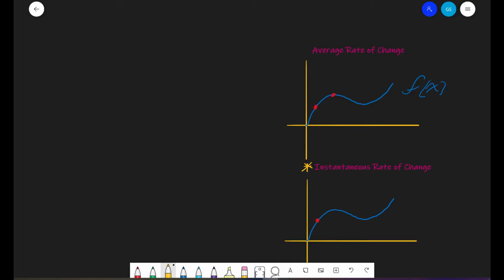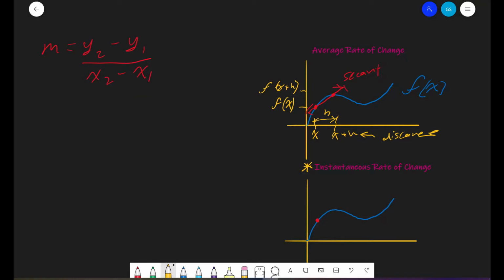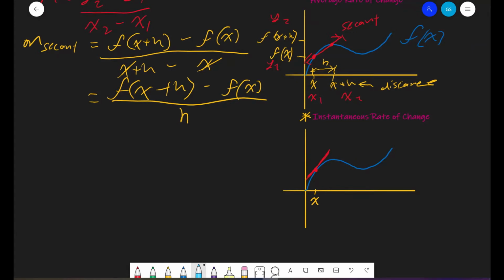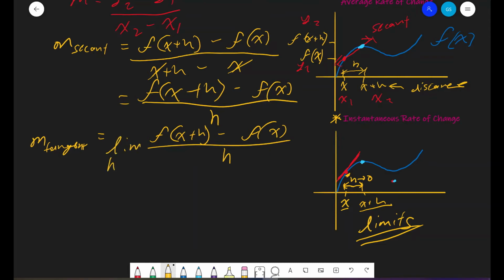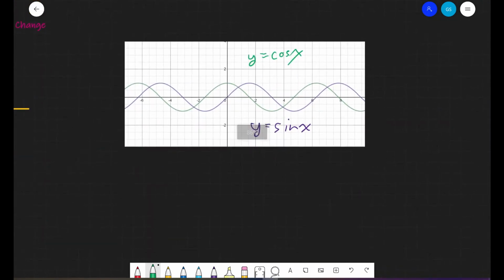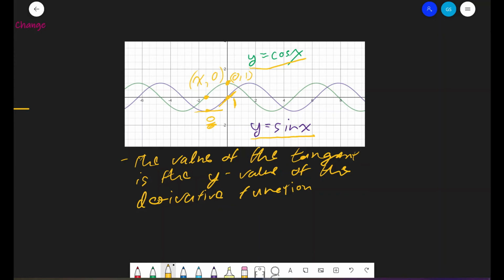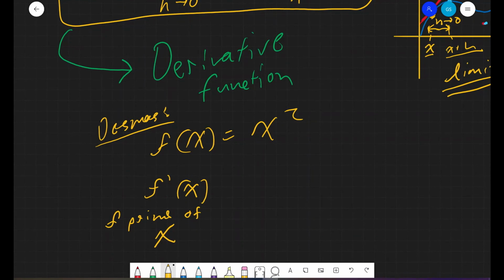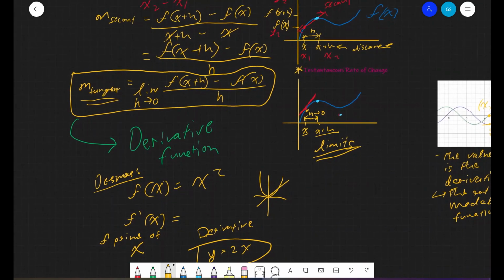MCV4U - Introduction to the Difference Quotient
The fun of Calculus begins! Next Video will show how to use what I derive in this video.